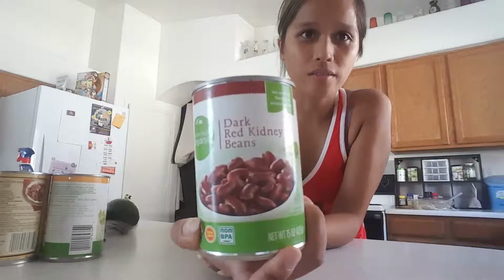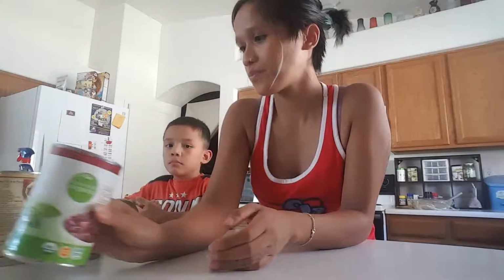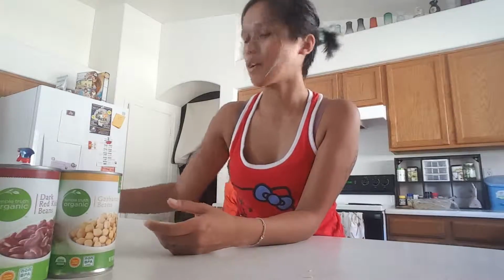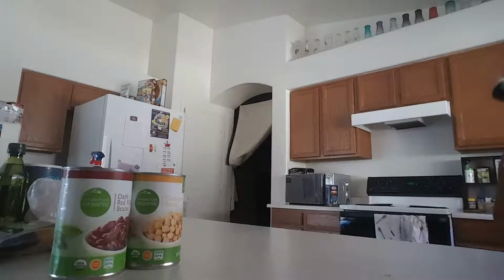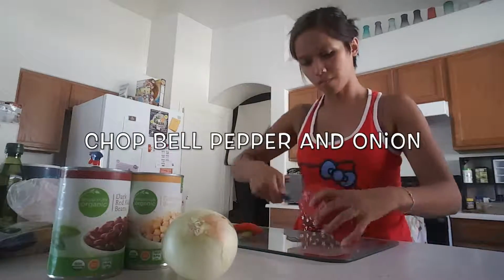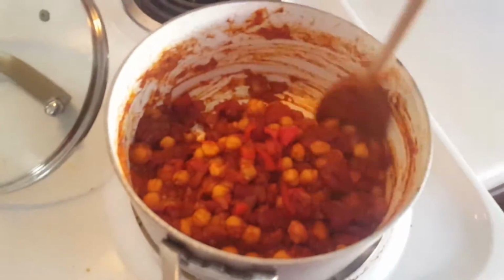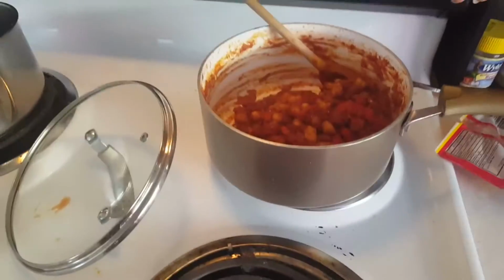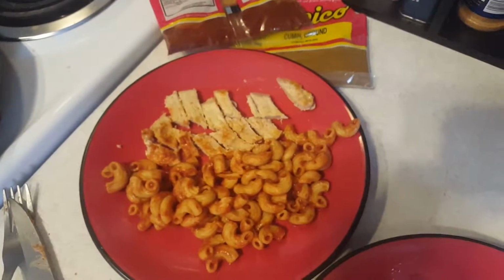VEGAN CHILI BOWL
in this video i am attempting to cook a vegan bowl :) i got the recipe from another youtuber that i watch, her name is taylor and she lives in japan. i hope you liked the video and let me know in the comments if you tried it as well.

airbnb code ABAILEY109
uber code ANNEB3661UE